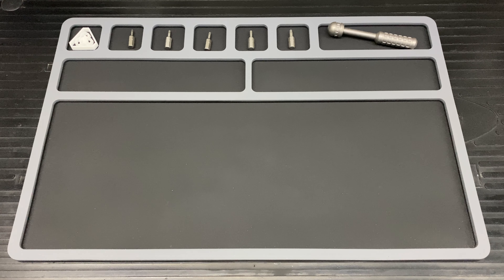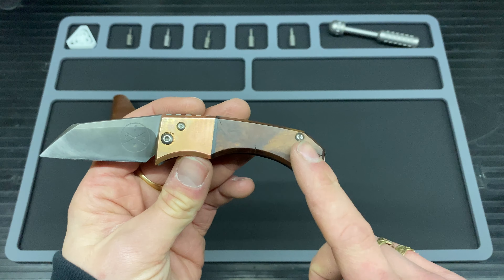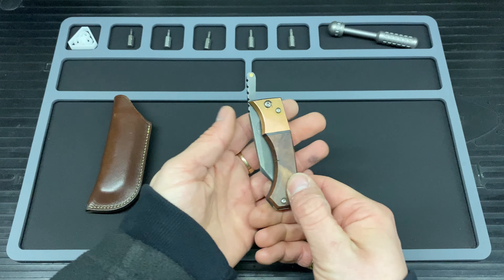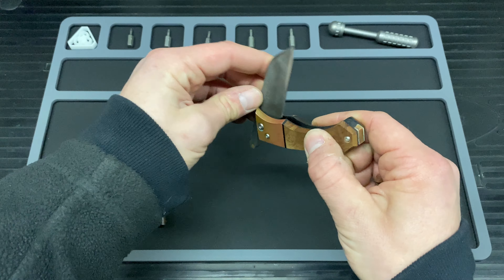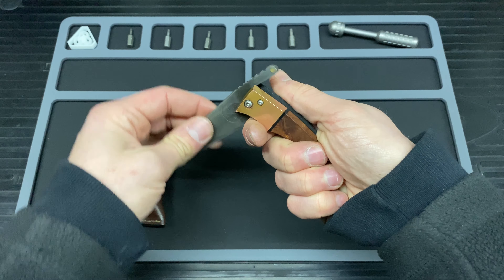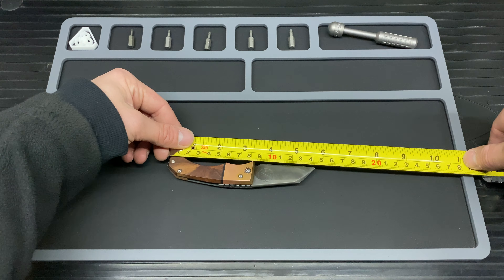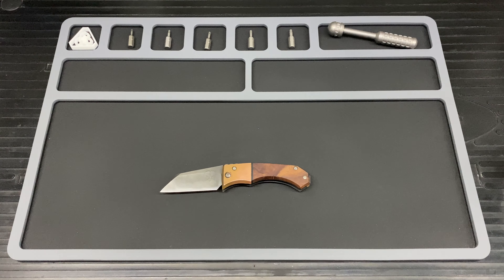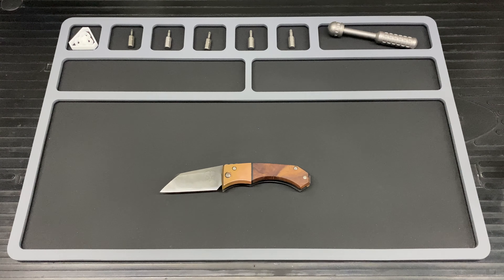LEKW | Custom | Signature Series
LEKW (Leading Edge Knife Works) | Custom Signature Series | Friction Folder

Ladies and Gentlebobs! Here we finally have it and i can finally reveal what i have been carrying for the past week ! This is a friction folder made by none other than Ev at Leading Edge Knife Works, this is his personal own blade. He was kind enough to send it to me to do for a review!

Boy oh boy is this is one lovely piece of work ! The fantastic feel and ergos to it, the wonderful blade steel. Its pretty much a piece of art as much as it is a fully fledged fuctioning blade.

Ev said to me "use it and abuse it" that is exactly what i did ! within reason of course, i was not going to use it as a damn pry bar and throw it round the workshop -__-
But i did uses it for a heck of a lot in my work and more (not people ! i did not harm anyone or anything !) The steel has really really suprised me as i have never used 80crv2 before, the edge retention it fantastic !! especially considering the abuse it got.

Everything on this knife is hand made apart from the screws and i dont think he made the g10 just like he diddnt make copper for example. But he has moulded and used his hands of wizardry to creat this wonderful knife by hand. That also includes the steel and all the steps involing so, along with the acid etching !

So to re-cap you get HANDMADE Briarwood with copper bolster and gG10 lined scales with copper back spacer, 80crv2 steel acid etched with copper washers and some incredible jimping on the 5mm thick blade. And sht ton of character !! All for £200, please tell me where else you can get that ?

To sum up this is one heck of a knife for not only the price point but for what it can actually acheive, well you have done it Ev, created a wonderful wonderful knife ! Thank you again for giving me the chance to review this and trusting me to do so.

I am just a collector and i like shiny things, so always check your local law to interpret it for yourselves as to what IS and is NOT illegal.  BE SENSIBLE and use your noggin!

This video or anything in it does not account for or substitute any legal advice.

I am not held liable for any injuries or misuse of any bladed articles THEY ARE DANGEROUS.

If you found this content useful in any way or want to see more, remember to click the like button and subscribe to keep you up to date on our latest review!

You can also follow on Instagram @bladed_articles